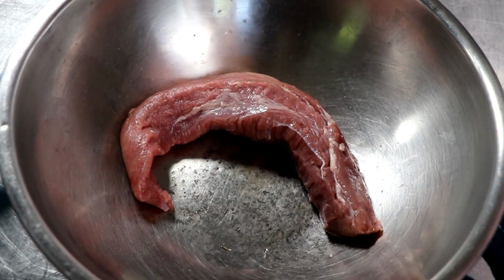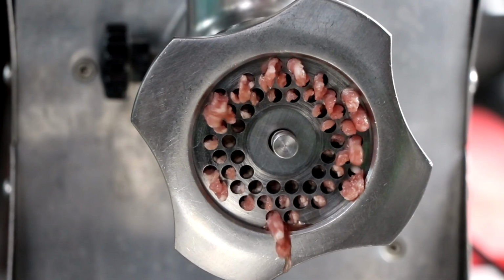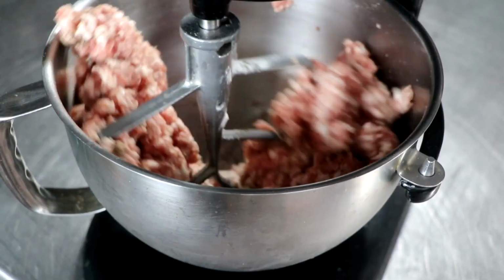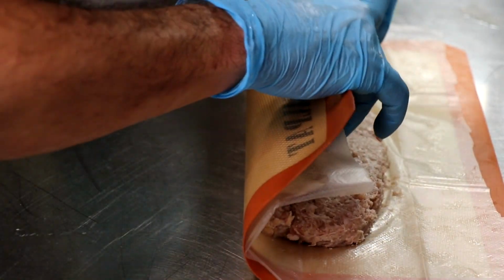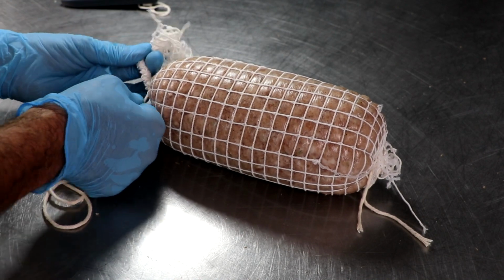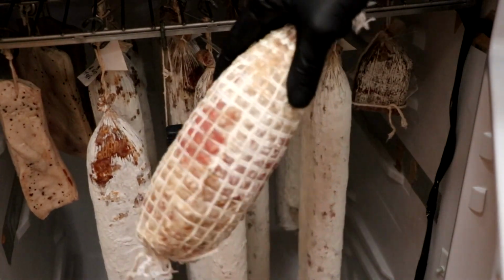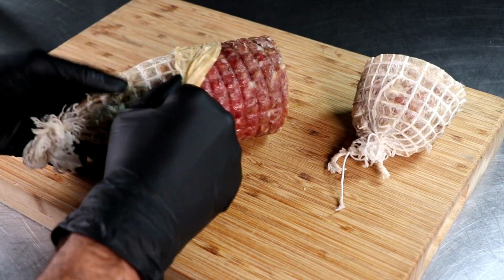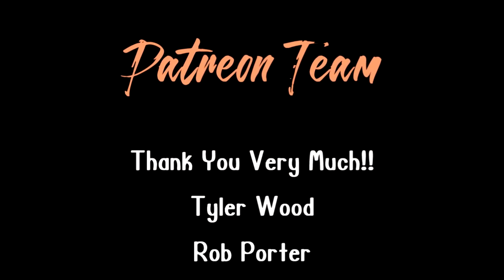Salami di Fileto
Welcome to the channel.  Today we are making Salami di Fileto.  This incredible and unique Italian Charcuterie is more a work of art than a Salami.  To make this salami requires some skill and if you can pull it off the end result is nothing short of a salami masterpiece.  I hope you enjoy the video.  Let me know if you have any questions.

Step 1.  Cure the Pork Fillet
Salt 2.5%
Cure 2 .25%
Black Pepper .5%
Garlic Powder .25%
Juniper Berries  .15%
Fennel Seed  .35%
Bay Leaves .1%
Thyme  .25%

One the Pork Filet is cured.

Step 2. Make the salami Mince

70% Lean Pork
30% Back Fat
2.5% Salt
.30% pepper
.25% Cure #2
.35% minced garlic
.3% fennel Seed
.1% Sugar
.2% Dextrose
2% Non Fat Milk Powder
1/2 tsp "Flavor of Italy" Starter Culture per 5#'s of meat (dissolved in 1/4 cup water)

Be sure to keep meat chilled.  Grind on 6mm plate (1/4 inch) and mix very well till it becomes very tacky (this helps the filet bind to the salami).  Spread mince on collagen sheet and place cured filet on top.  Roll together to form salami and secure with elastic netting.
Ferment Salami between 74F-90F at 80-90% humidity for 24 hours.  Place in drying chamber at temp 55f and 80% humidity till you achieve 35-40% weight loss.

Items we used in this video:
Flavor of Italy Starter Culture on Amazon
Collagen Sheets on Amazon
Sil Pat Mat

We get all of our sausage making supplies from the sausage maker

We get all of our cheesemaking supplies from The New England Cheesemaking Company.

Also be Sure to check out our Amazon Store front to see all the things we use

Apera pH Meter w/meat probe (Bluetooth)
InkBird Controllers temp & Humidity
Sausage Pricker
Butcher Twine & Dispenser
Dehumidifier EvaDry 1100
Dehumidifier Eva Dry 2200
Hygrometer for chamber
Cool Mist Humidifier
Meat Grinder We use the #22
Small Sausage Stuffer 5#
Edge Pro Professional knife sharpening Kit #3
Wusthof Boning Knife
Iwatani Professional Chef Torch
Ink Bird Sous Vide
Bella's Cold Smoke Generator

Accurate Thermometers

Eric